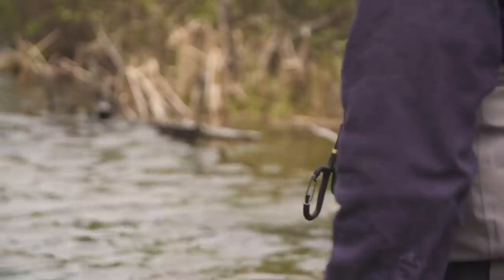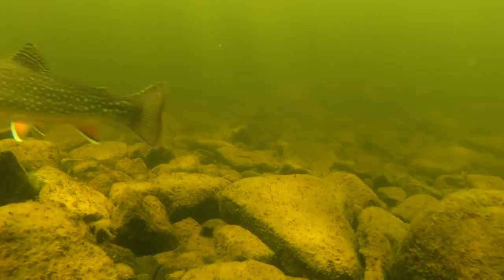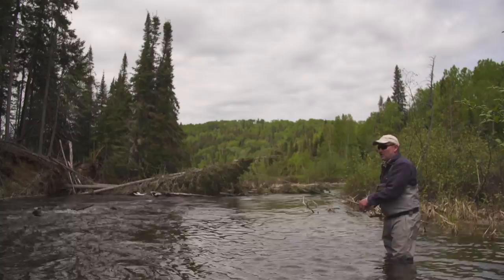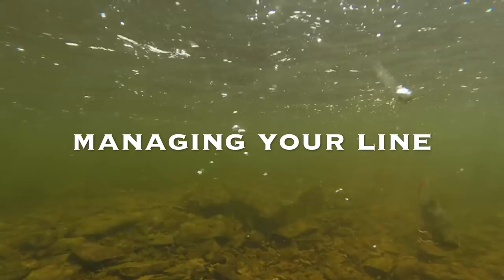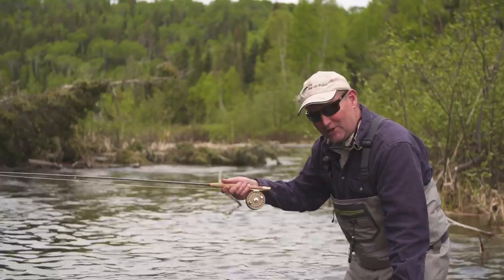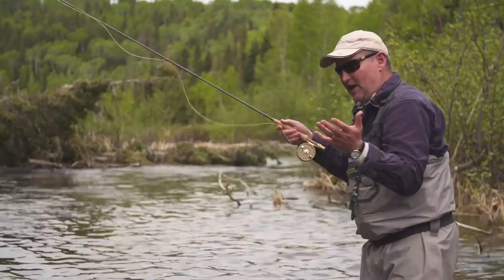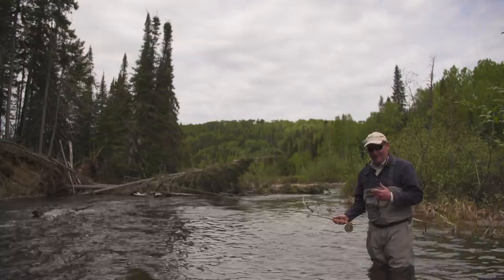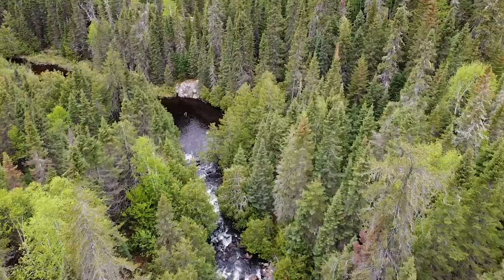Wet Fly Fishing Tips & Techniques | Guide Tips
Rob Heal is on a small stream fly fishing for Brook Trout and discusses key techniques for using wet flies which are a deadly means of catching fish.